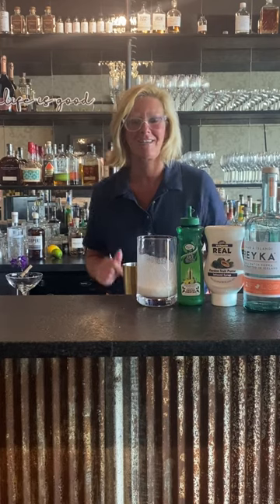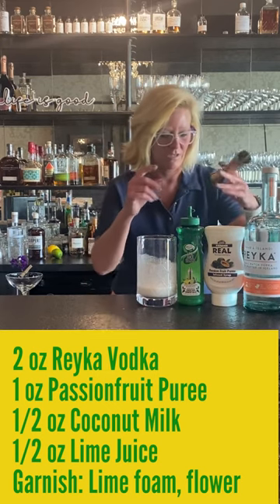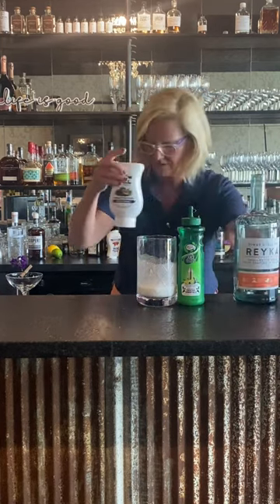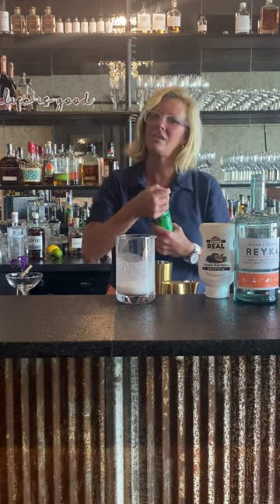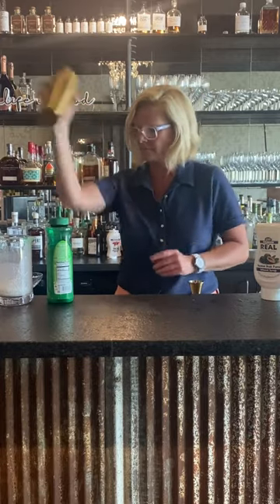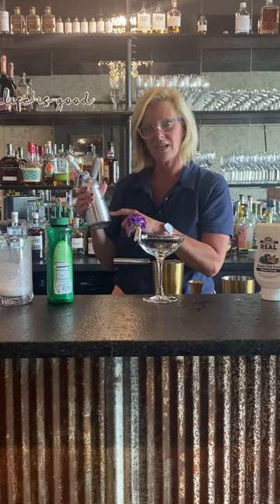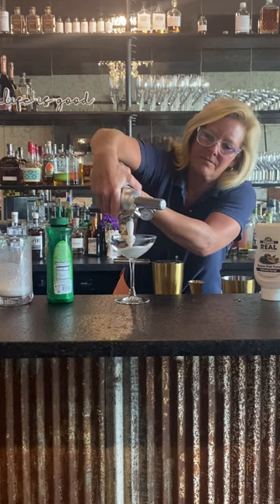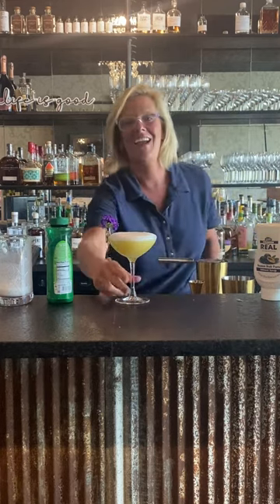Island Vibe Cocktail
Island Vibe Cocktail by Cocktail Christy

2 oz Reyka Vodka
1 oz Passionfruit Puree
1/2 oz Coconut Milk
1/2 oz Lime Juice
Garnish: Lime foam, flower